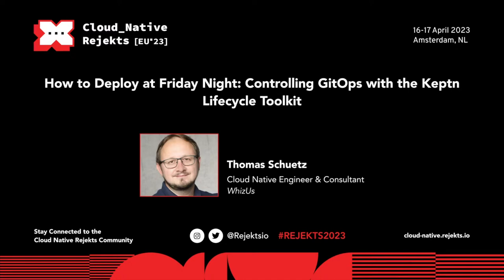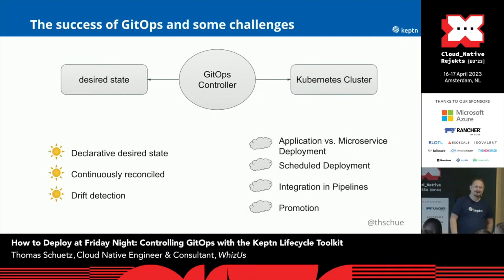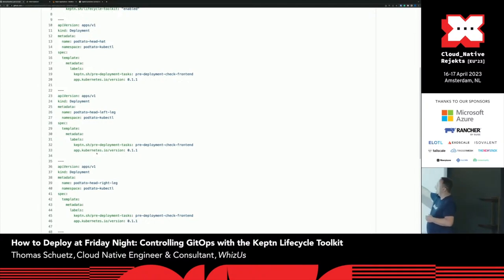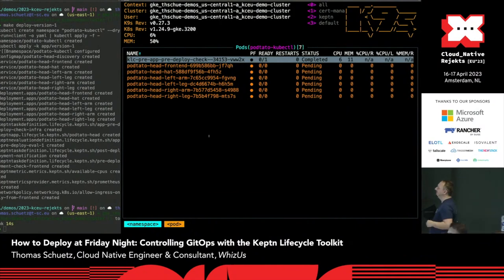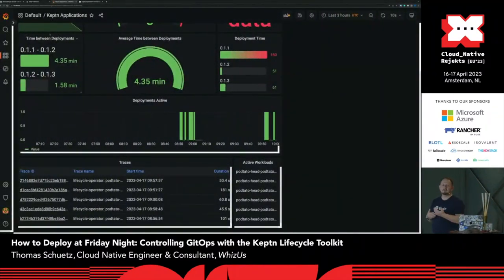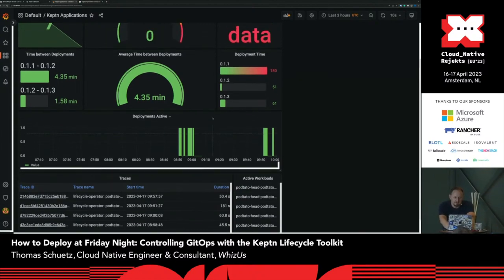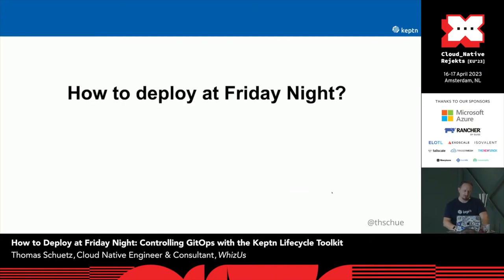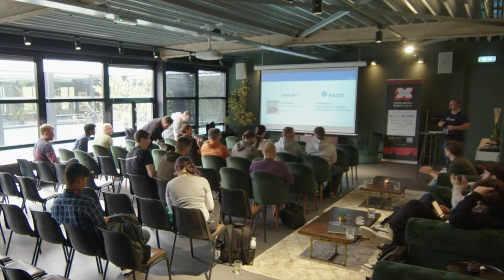How to Deploy at Friday Night: Controlling GitOps with the Keptn Lifecycle Toolkit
Did you ever try to deploy something and your infrastructure was not ready? Did you ever face the problem that your application was technically in a perfect state after deployment but terribly slow for your end users? In this talk, we will show you how we extended existing Kubernetes mechanisms to do readiness checks on a workload but also on an application level to check if the infrastructure is in a good state before deploying your app. After this talk, you will also have an idea of how our new Lifecycle Toolkit gives you additional insights into your deployment process and how you can implement mechanisms to sleep well while your application gets delivered

Speaker: Thomas Schuetz